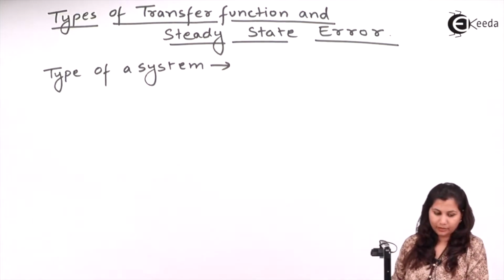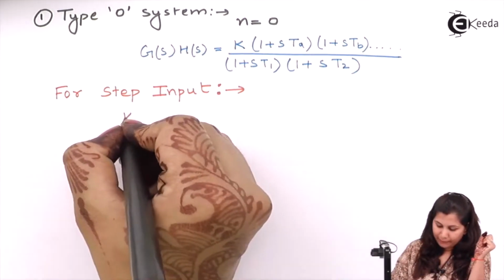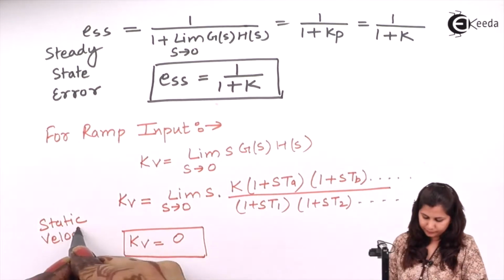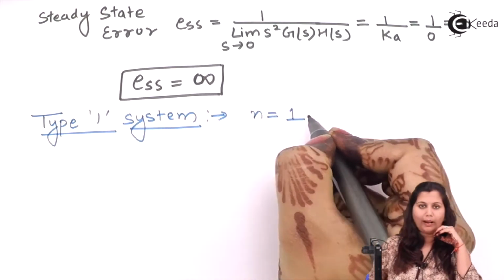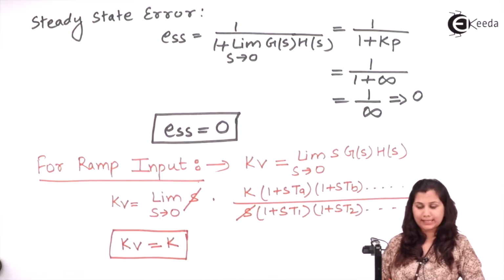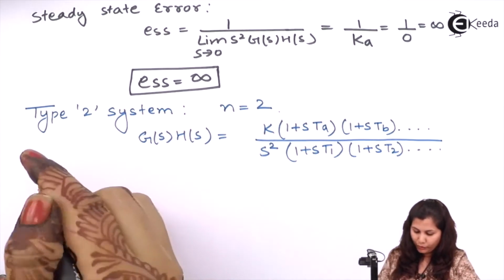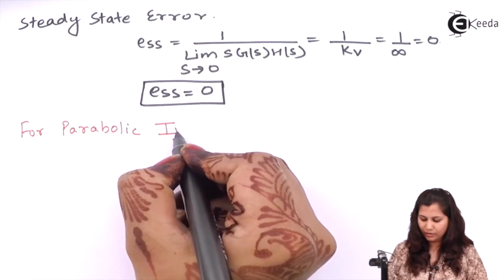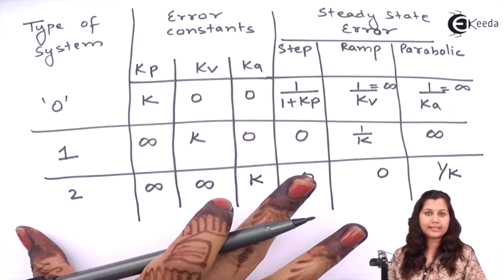Types of Transfer Function and Steay State Error - Time Response Analysis - Control Systems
Video Name - Types of Transfer Function and Steay State Error

Happy Learning